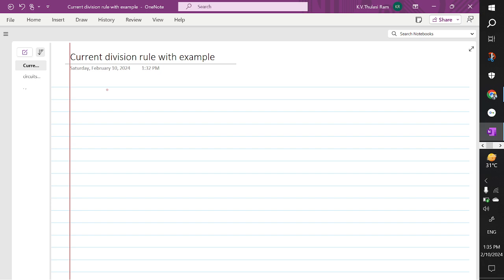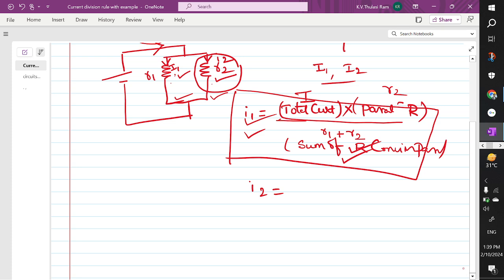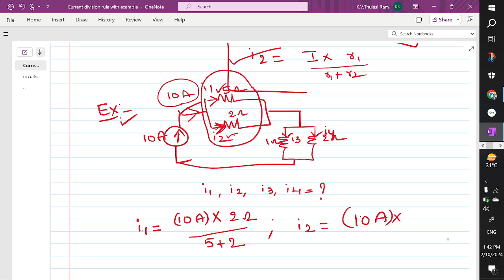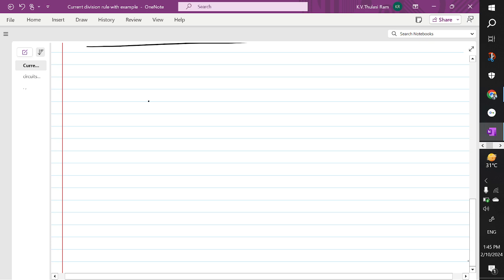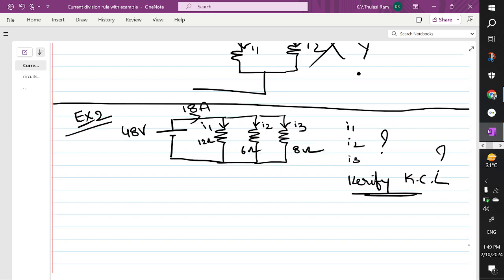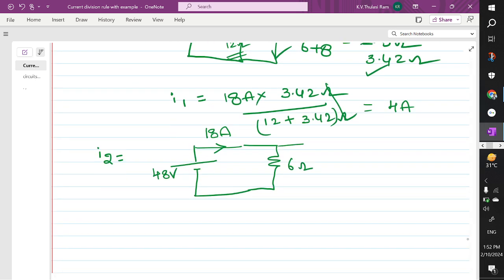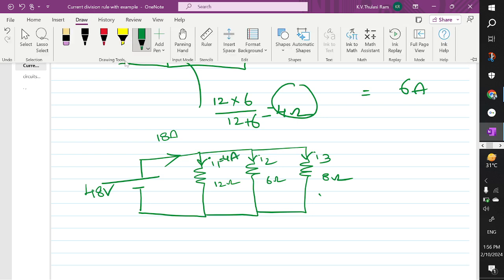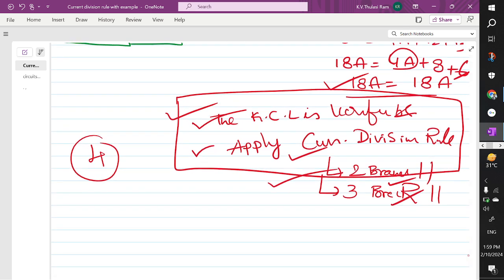5 Minute Current Division Rule Hack for Busy Students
Learn how to apply the current division rule with examples in this video. Understand the concept and see it in action to solve problems easily!

current division rule with examples solved
nbkrist eee dept
Electrical circuits
network analysis
current division rule